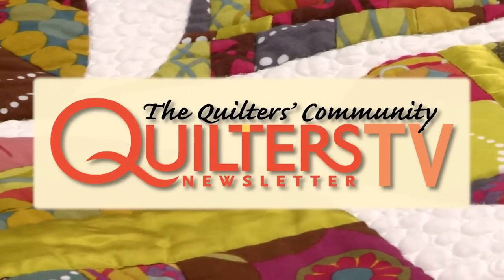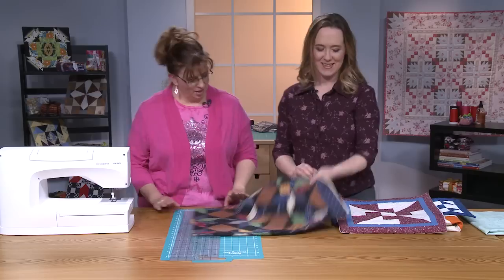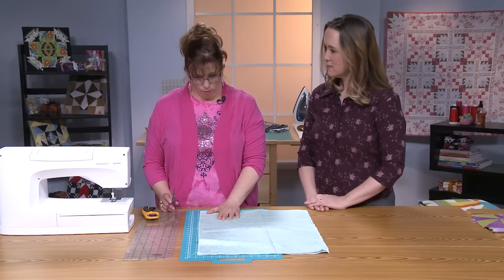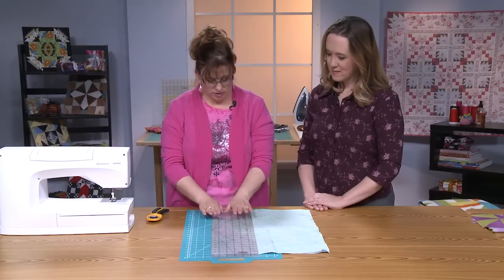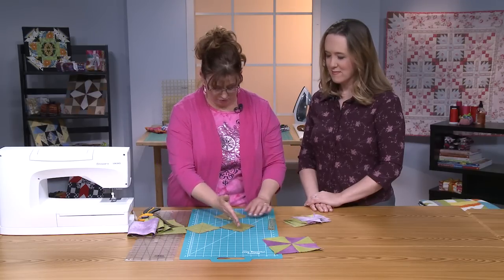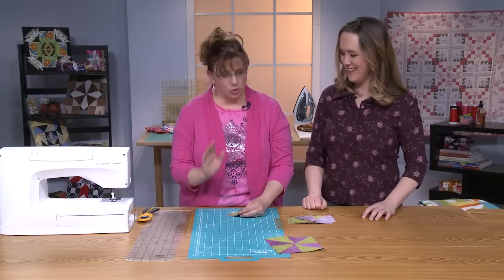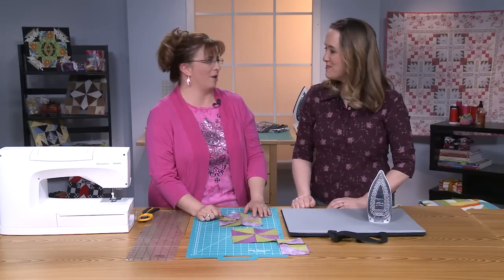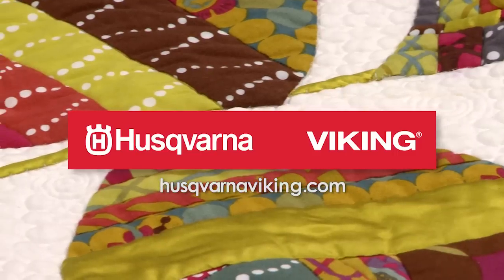Easy, Accurate Quilt Triangles with Jenny Kae Parks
Making triangles for your quilts can be very trying, but don’t despair. It’s all about progress, not perfection. Perfecting quilt triangles takes time and Jenny Kae Parks shows you how to make triangles. (Her favorite is the LeMoyne star.) Learn her three-pin technique to ensure accuracy when making triangles, and, for more detailed instruction, tune into Jenny’s on-demand web seminar, Quilting with Triangles, which can be found